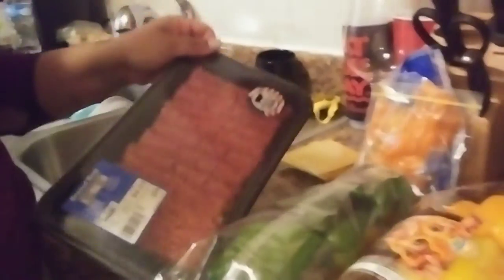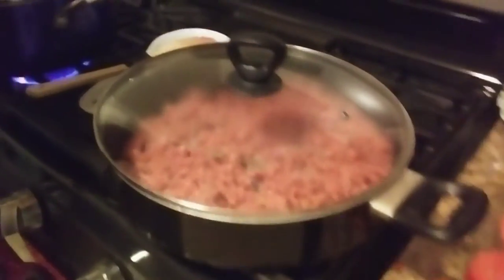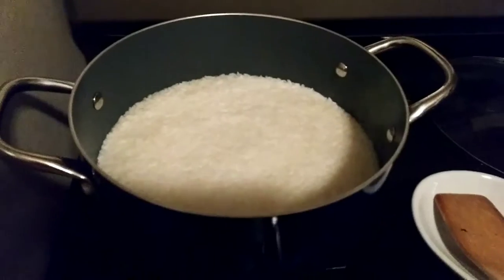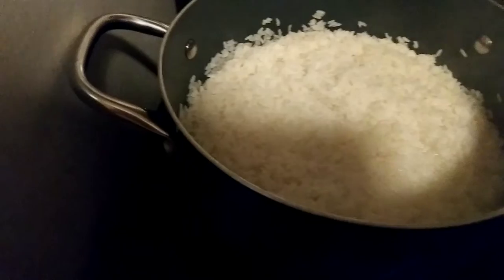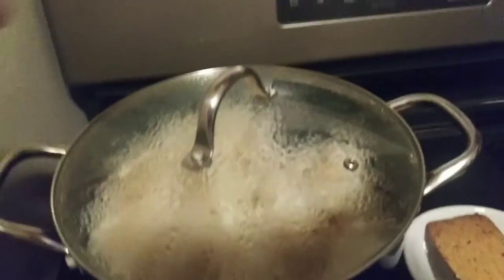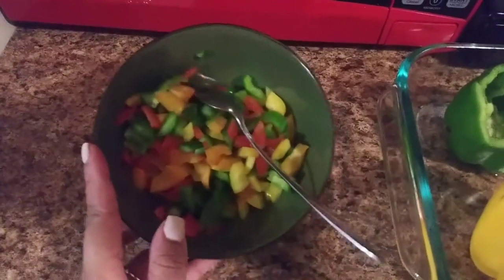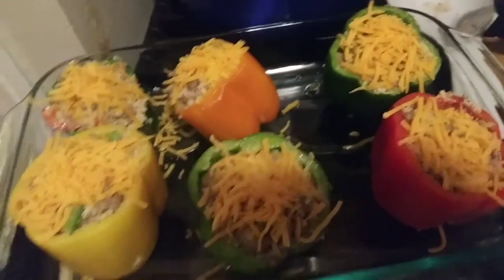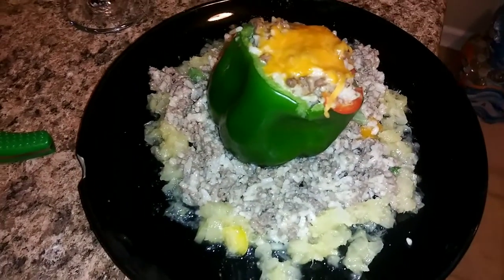VLOGMAS DAY 8 / COOK WITH AND DRINK WITH ME / EXPLODING STUFFED PEPPERS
how i made my very first stuffed peppers